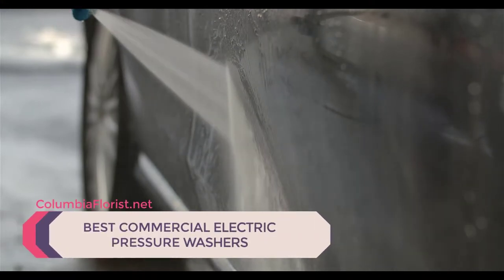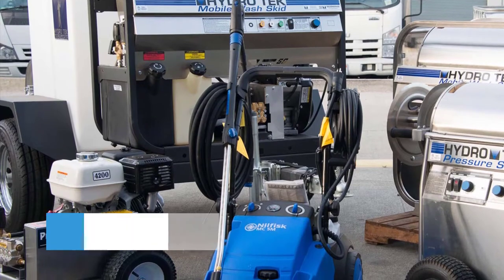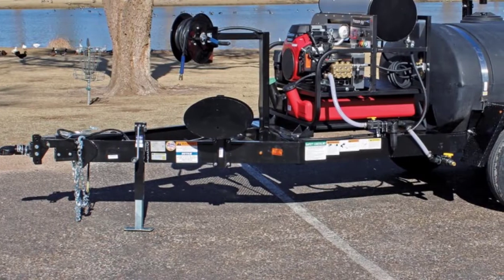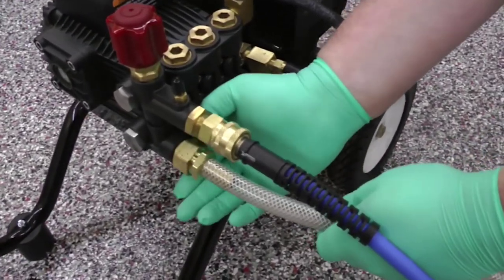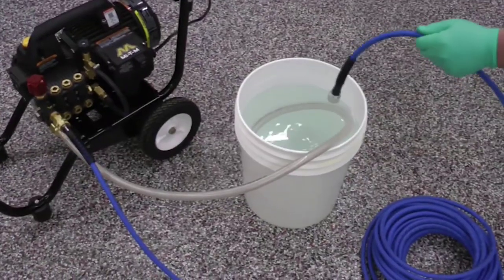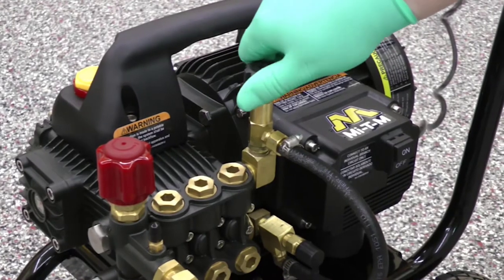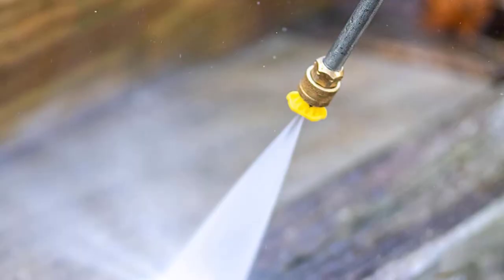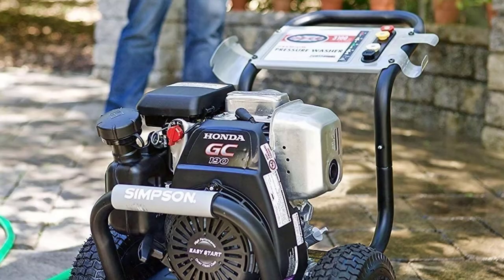Best Commercial Electric Pressure Washer in 2023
3. Pressure Pro 3000 PSI (ad)
2. Mi-T-M CW3004-4MGH (ad)
1. Simpson PowerShot 4200 PSI 4.0 GPM With Honda GX390 Engine (ad)

Gas-pressure washers are great, but they emit carbon monoxide while in use, which means you can't use them indoors.

This is where electric power washers come in.

We’ve listed down the top 3 best commercial electric pressure washer and their key features, plus the things to consider to help you choose the best one for you.

Links to all products mentioned in the video are available in the description, you could also find more detailed analysis and a comparison tool on our website, ColumbiaFlorist.net